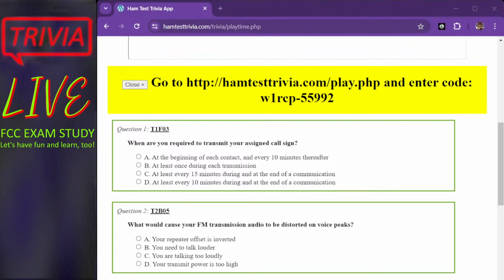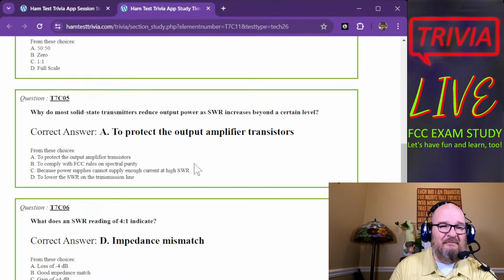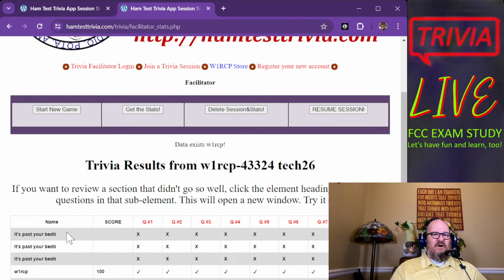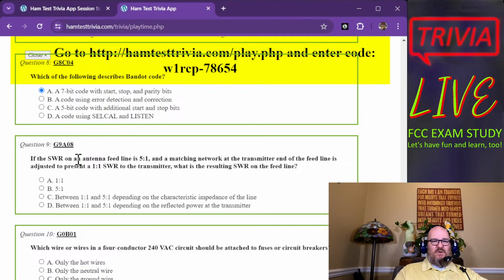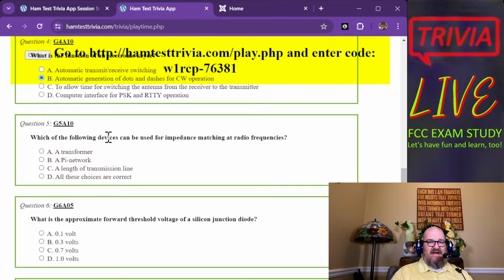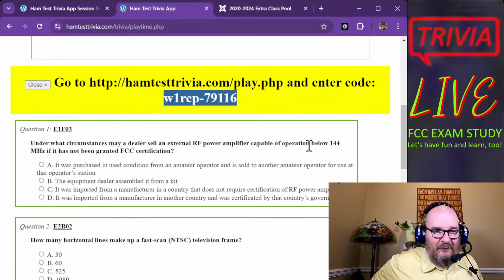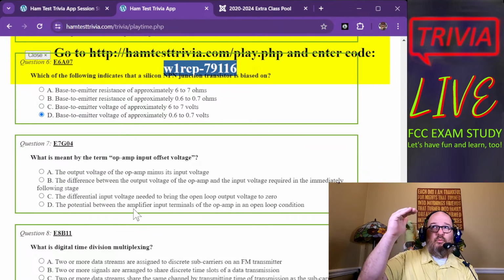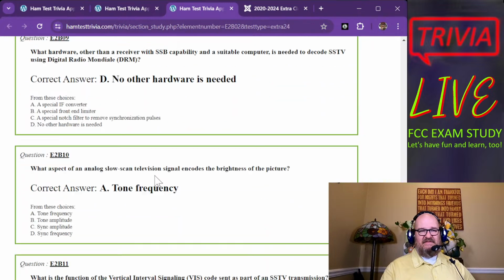Trivia Night! - Study for the FCC Amateur Radio Exam while having fun! 4/25/2024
that allows us to pull random questions from the current FCC Amateur Radio licensing exam pools and answer the questions. We will all have the same questions to answer, and I will take the exam from the comments. Let's interact as we study for the exams! Do you already hold the highest level Amateur Radio license??? Stay up to date with the changes in the exams and keep your knowledge current!

The plan is to start with the Technician level exam for 30 minutes, the General exam for 30 minutes. BUT, we shall poll the participants, and we will play what you want to play.

If you like the HamTestTrivia.com format for easy trivia creation for studying the FCC licensing exams, HamTestTrivia licenses are $10 per year per user. This is a great tool for engaging club members and prospective new hams to study for the exams while having fun. Once an exam has been taken, check the results and study the question element that was missed the most.